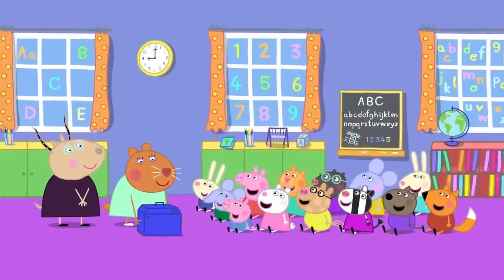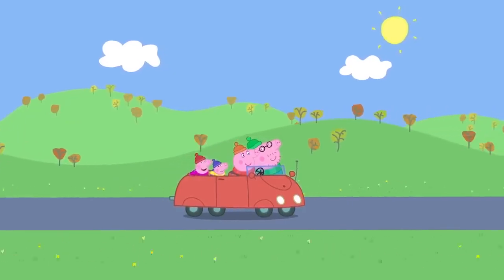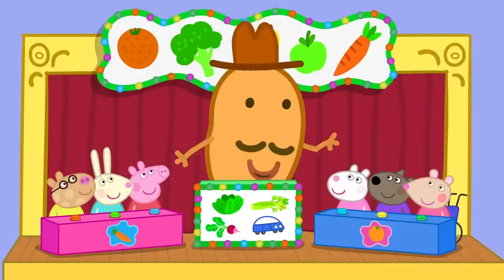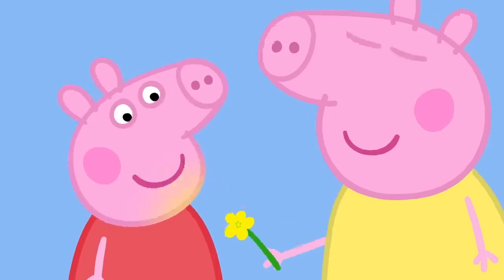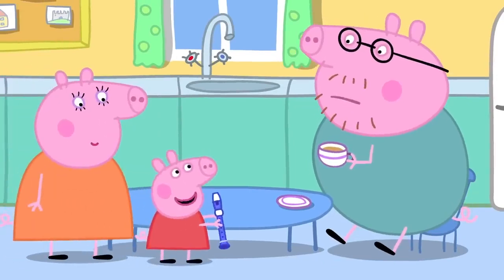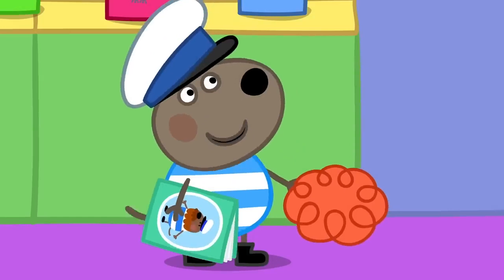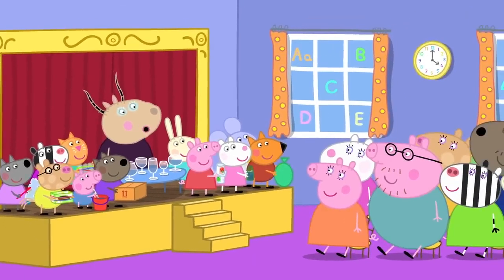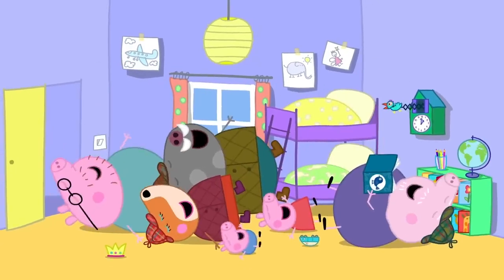PEPPA PIG ! PEPPA MAKES A BUTTERFLY COSTUME ! KID TV AND STORIES !!!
PEPPA PIG ! PEPPA MAKES A BUTTERFLY COSTUME ! KID TV AND STORIES !!!@FUN4KIDZ